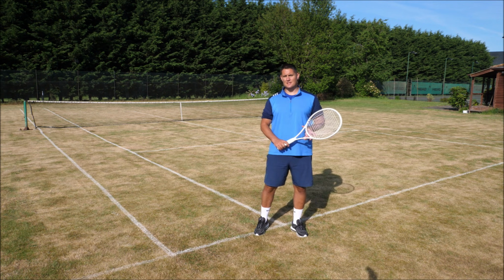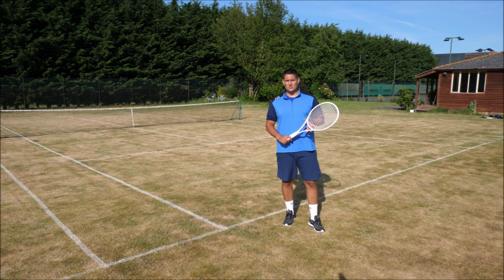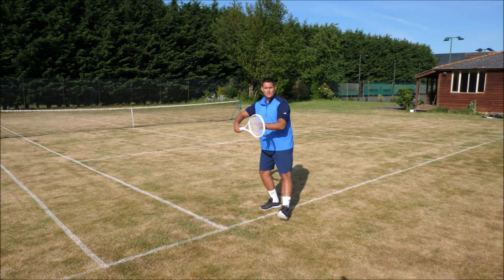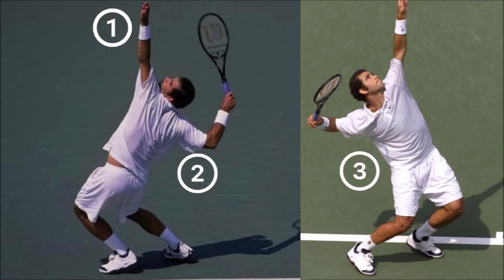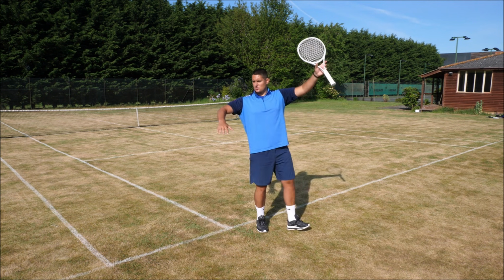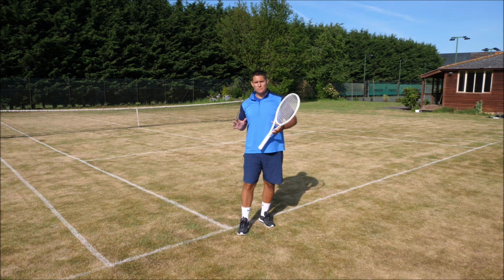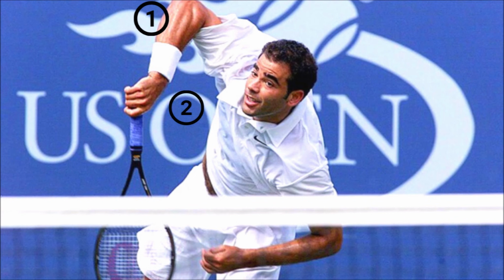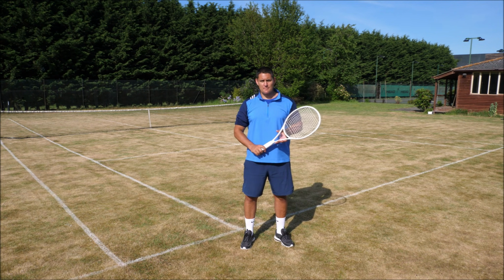Pete Sampras Serve Analysis - Tennis Serve Lesson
Pete Sampras is one of the greatest tennis players of all time. Before the era of Roger Federer, Rafa Nadal and Novak Djokovic, Sampras was considered by many to be the GOAT.
Pistol Pete Sampras is one of the best servers of all time. Although Sampras never had the fastest serve in the world, his serve was feared by all his opponents due to his incredible disguise and accuracy with his tennis serve.
Andre Agassi who is regarded as one of the greatest returners tennis has ever seen, regarded in-form Pete Sampras to be the greatest players he's ever faced, stating "Without any doubt, he had the best serve and volleys between the players I faced and he was the best of the best".
So what exactly made Pete Sampras' serve so good and unique?
In this video, Coach Simon Konov of Top Tennis Training will examine and analyse the Pete Sampras serve in great depth.

Grip - Pete Sampras uses the continental grip on his tennis serve, which is the standard grip that most tennis pros will use.

Stance - Pete Sampras uses the platform serve stance. This is where you keep your feet around shoulder-width apart throughout the entire motion until you drive up into the ball.

Starting Position - Pete Sampras starts off his service motion with his body weight mainly on the back leg. He achieves this by lifting the toes of his front foot.
This will aid Sampras later on in the service action to transfer his body weight, from the back leg to the front leg and finally into the court. Sampras has quite a high starting position with the racket, his elbow and wrist are both bent. This position will allow him to drop the racket in a very relaxed manner and build up momentum.

Relaxation - One of Pete Sampras's tricks on his tennis serve is allowing his fingertips to lift off the grip. This occurs as he is lifting the racket into the trophy position. By doing this, Sampras eliminates tension in the fingers and this, in turn, keeps his muscles loose and relaxed.

Video Timeline
00:00 - Pete Sampras Serve Analysis Intro
00:42 - Pete Sampras Serve Grip
01:01 - Pete Sampras Serve Stance
02:05 - Disguise on the Sampras Serve
02:34 - The Start of the Sampras Serve